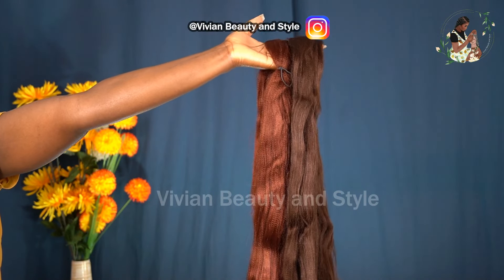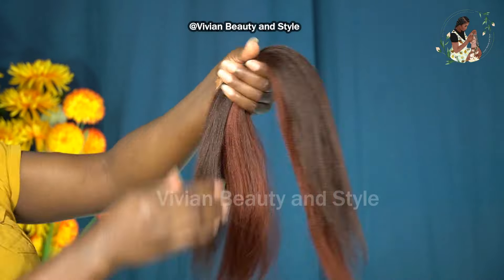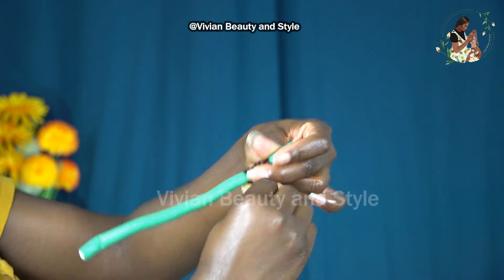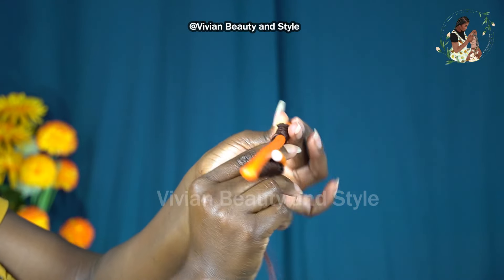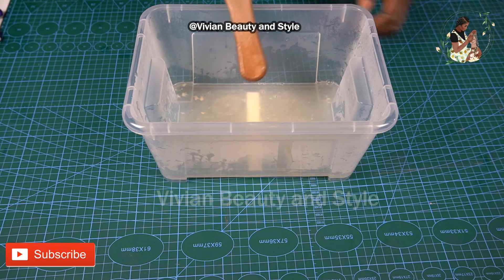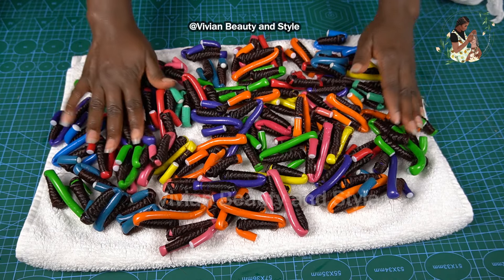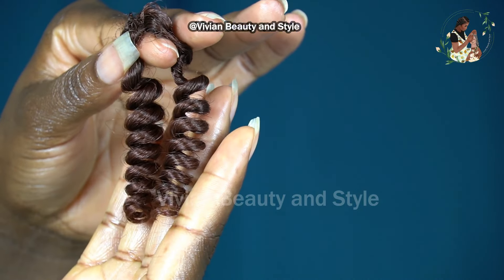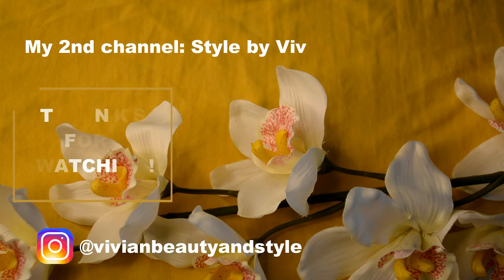DIY Short Bouncy Curly Hair For Crochet Braids/Wig | From Straight to Curly Hair Using Flexi Rods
Please don't forget to give the video a big thumbs up if you find it helpful.